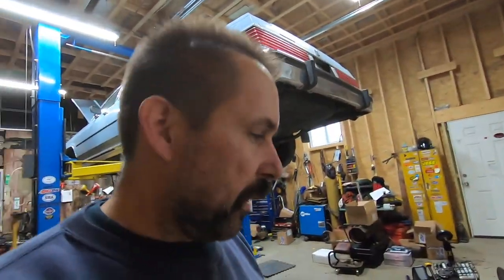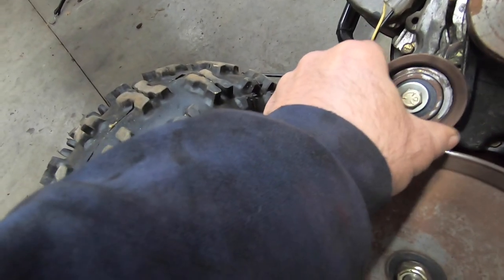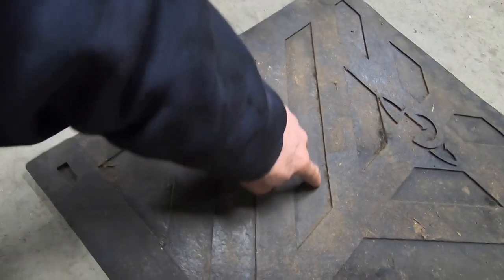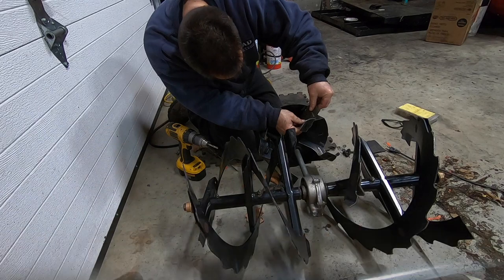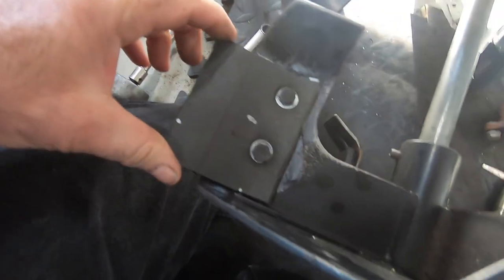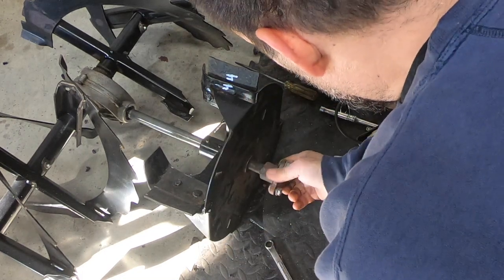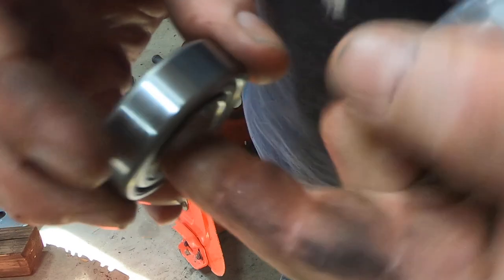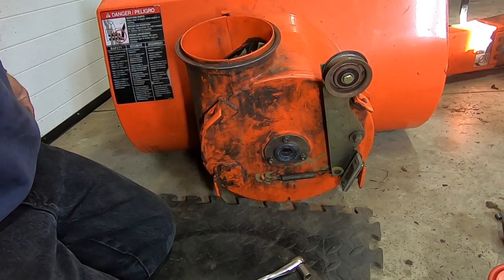'03 - '04 Ariens 1128 snowblower rebuild - impeller bearing, auger bushing, plus the impeller mod!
It's been a while!  My apologies. It seems all my electronic devices completely SUCK ... but I digress! Here we'll decide to start filming halfway through a job (I've got too many irons in the fire!). I'll go over the battles I fought to disassemble another piece of 21st Century engineering to replace a completely blown impeller bearing, and replace the auger bushings and belts as a pre-emptive strike. We'll also install the "Impeller Mod", where strips of thick rubber are bolted to the impeller to close up the clearance between the impeller and the snowblower housing (should add to throwing performance, especially in heavy snow and slush).